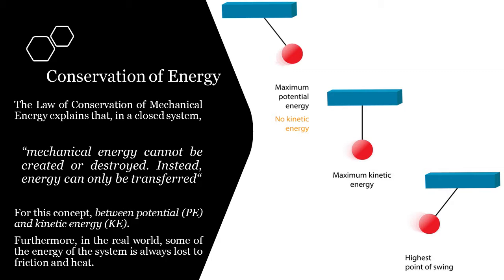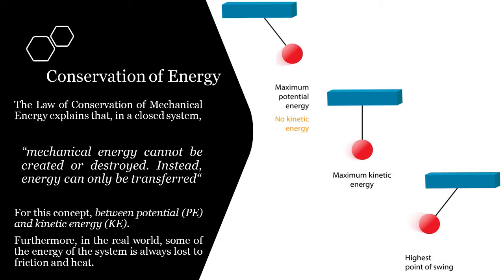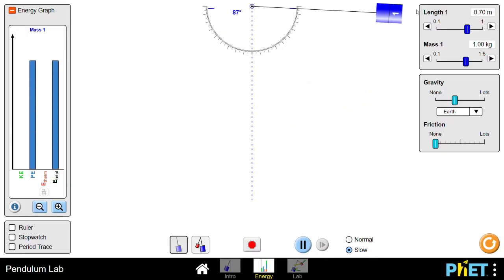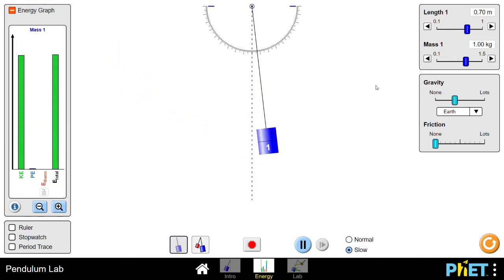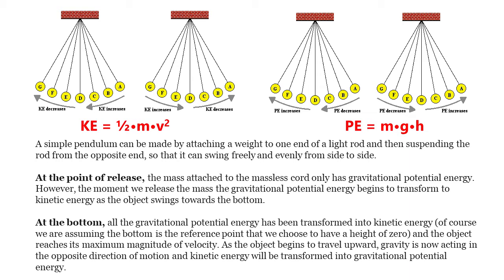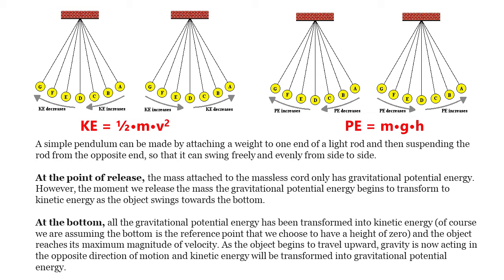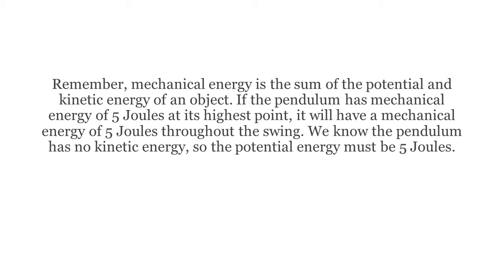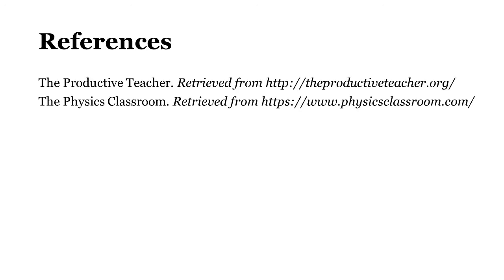Pendulum: How Movie provide a not bad science